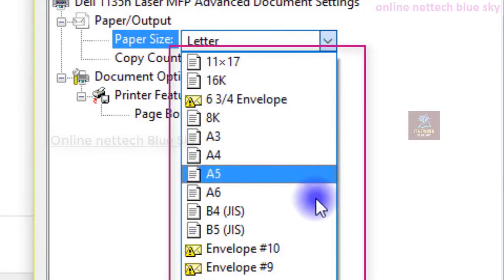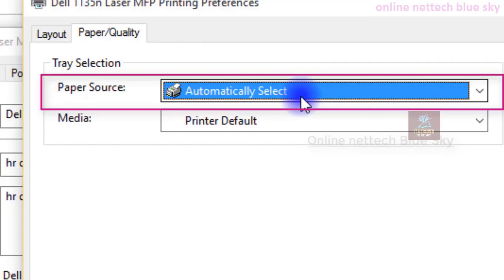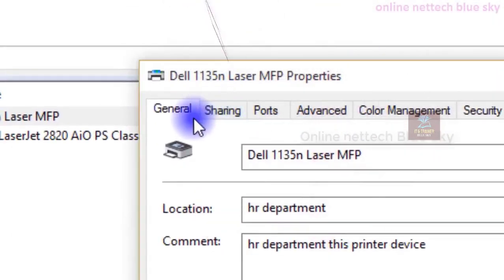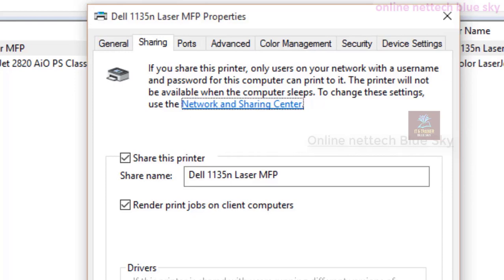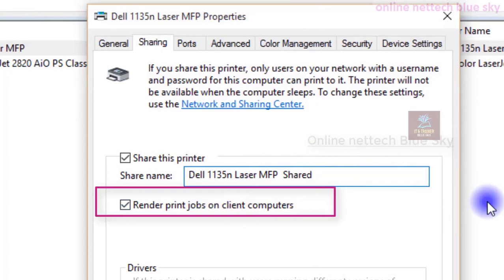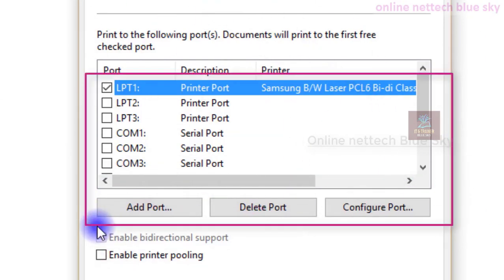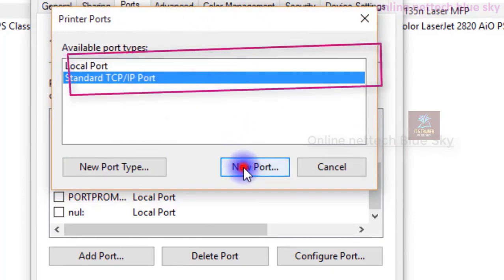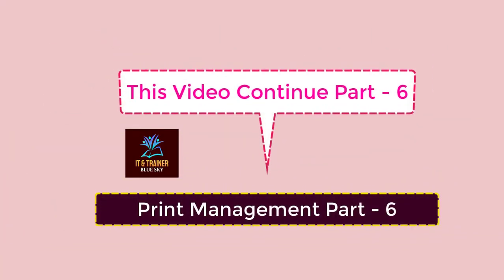print management tool | Print Management Part - 5 | control panel part - 35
print management tool | Print Management Part - 4 | control panel part - 34 | print management  |